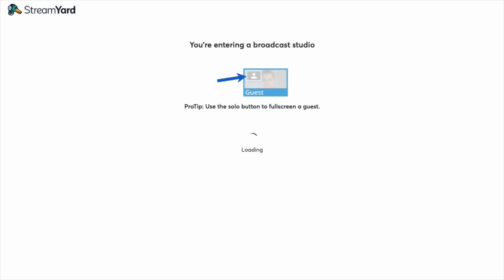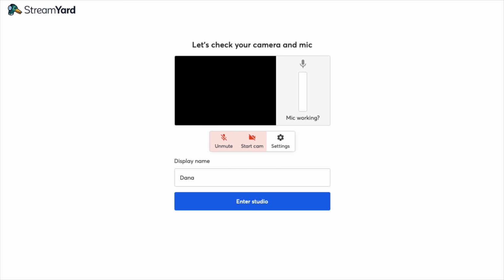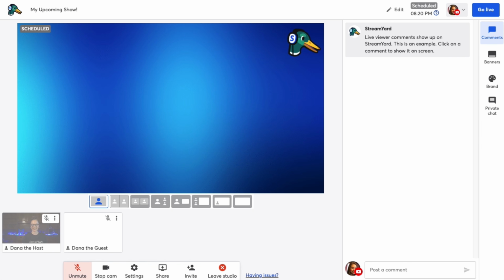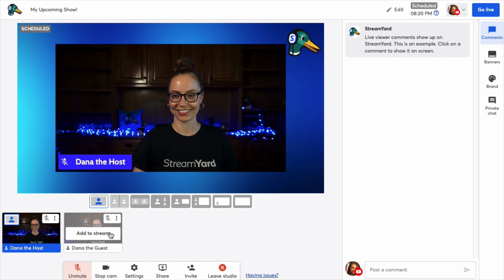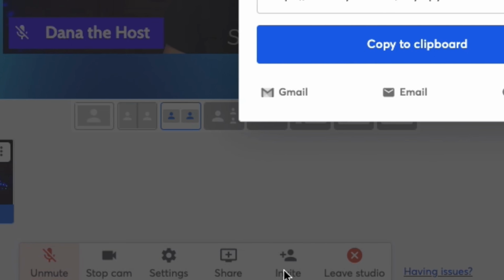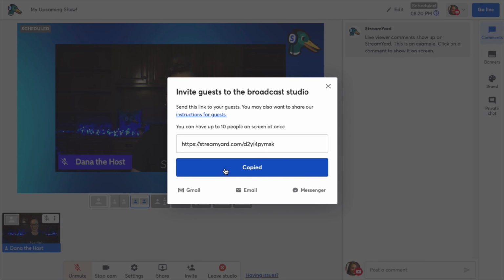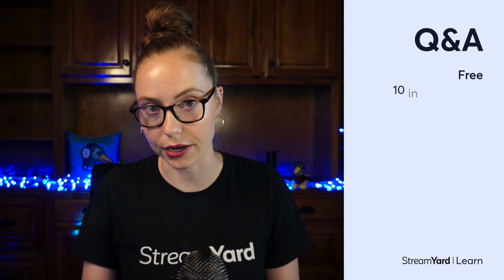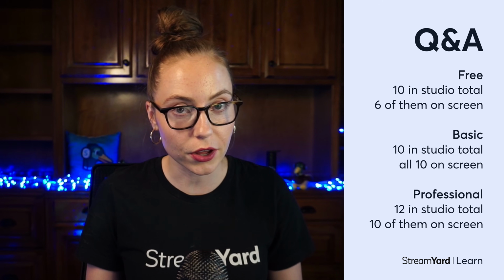Easily Invite Guests To Your Live Stream (with StreamYard)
Inviting a GUEST onto your Live Stream is so much EASIER using StreamYard. Our one-click invite link allows you to send an invite code to anyone in the world!
Let us show you how quickly you can bring a guest onto your very next live stream!